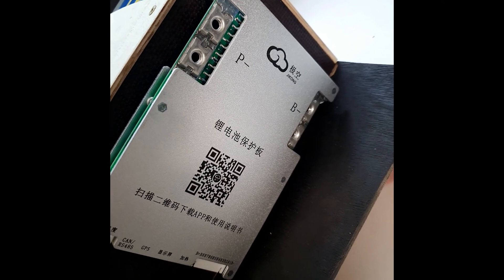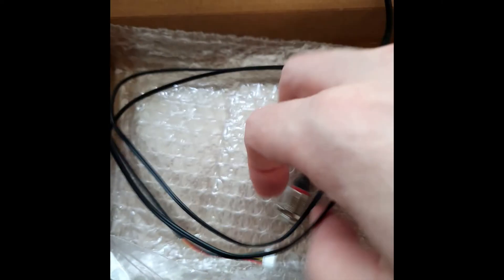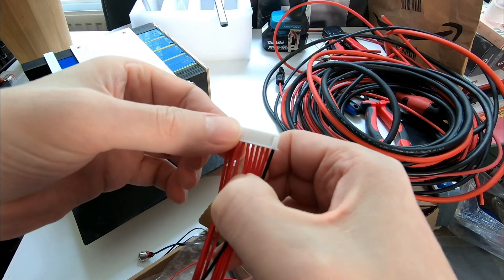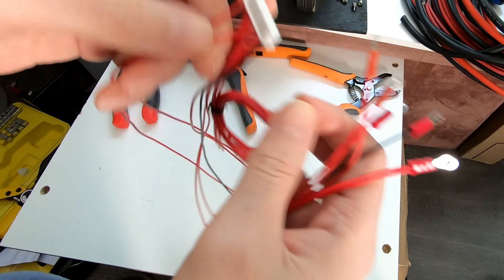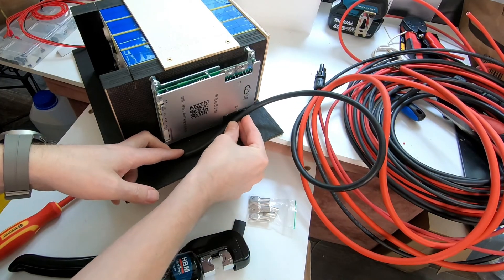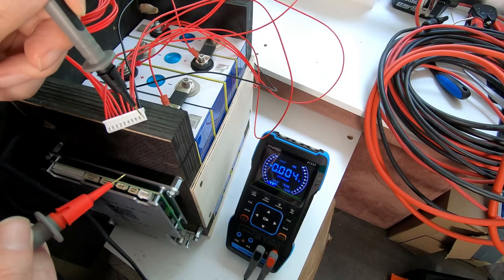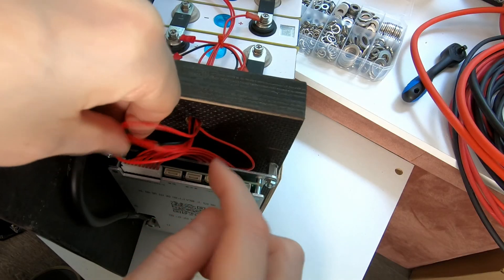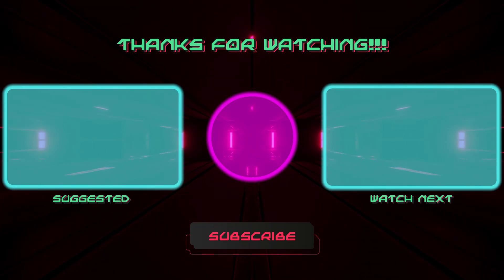How to properly connect JK BMS 4s8s LiFePo⁴ JK B2A8S20P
In this video, I will walk you through wiring and connecting your JK BMS to your battery pack in a 4S configuration that maximizes battery performance.
With this easy-to-understand video, you'll learn how to simplify the wiring process and avoid common pitfalls.

_*If you learned something useful, consider leaving a like.